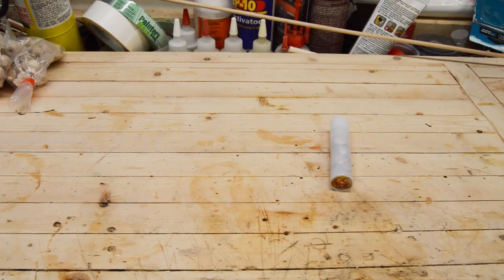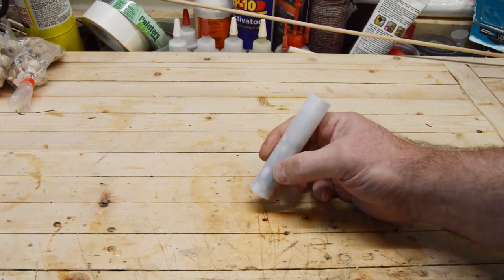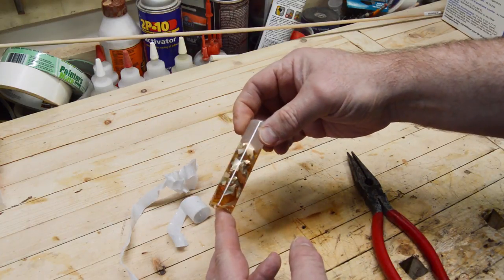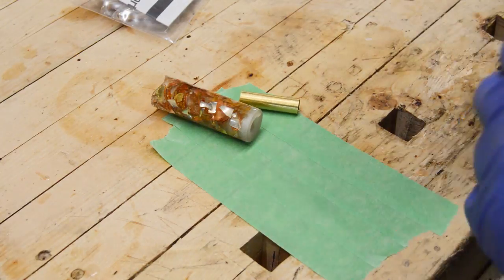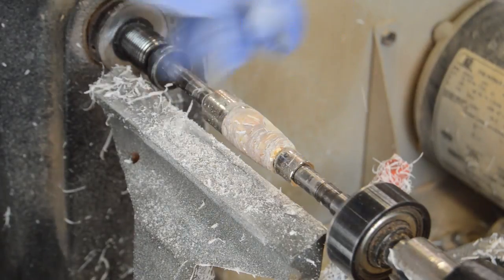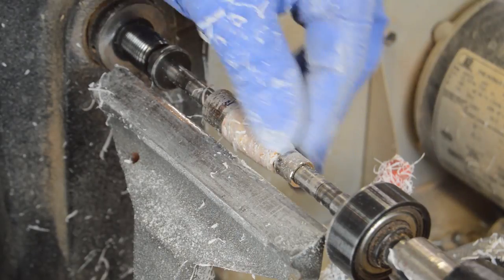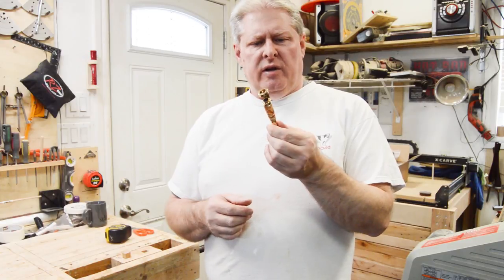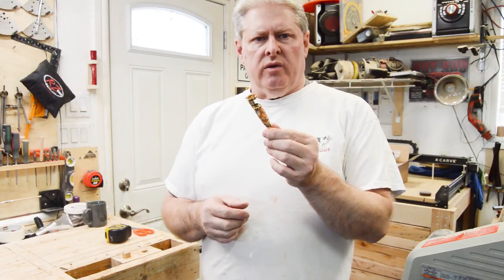Using Bar top Resin to Cast a Blank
I had some left over resin from a previous project and decided to try using it to cast a blank.

My Gear:
Canon EOS 77D
Canon 18-135mm f3.5-5.6 lens
NIKON D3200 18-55mm Kit, Black
Rode Videomicro
Canon LP-E17 Battery
Nikon EN-EL14 Battery
JOBY GorillaPod
SanDisk Extreme 32GB SD Card
Zhiyun Smooth Gimbal
1/2 inch Bowl Gouge
2MT Pen Saver Mandrell